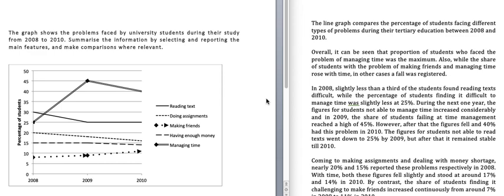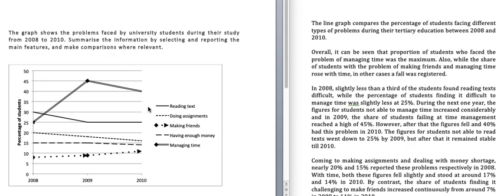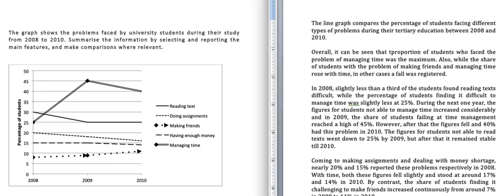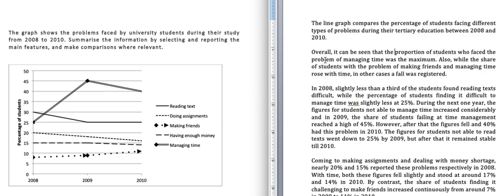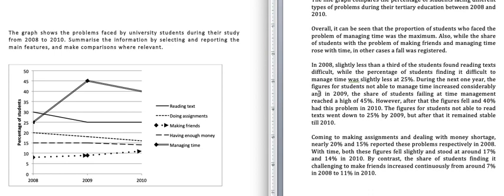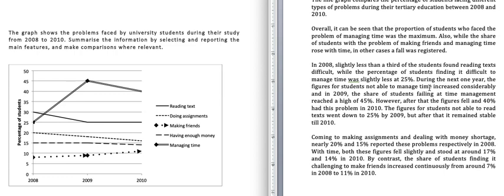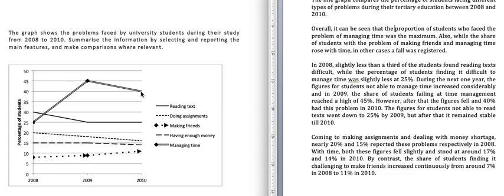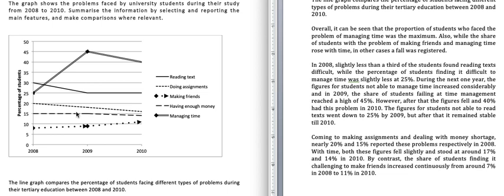12:9:2019 IELTS exam Graph India Line graph